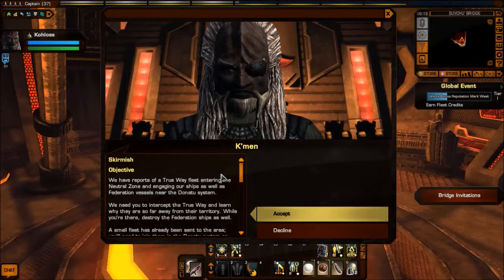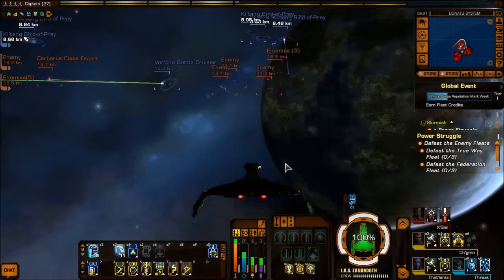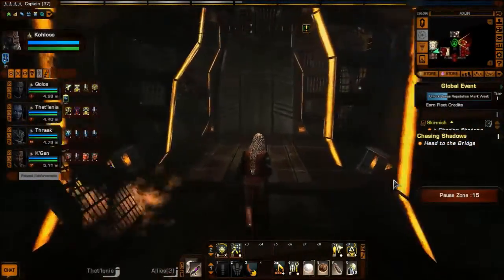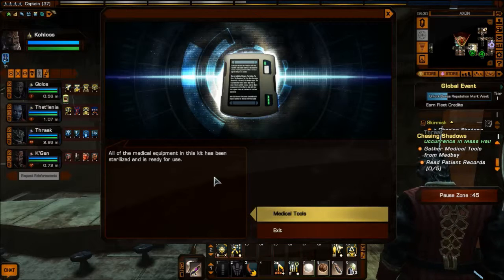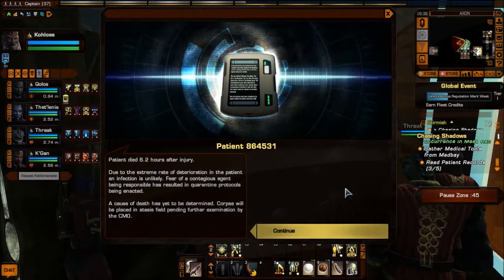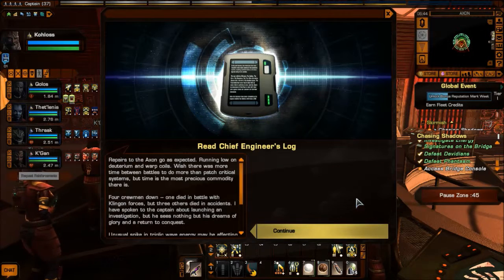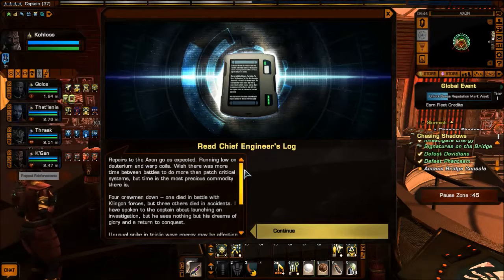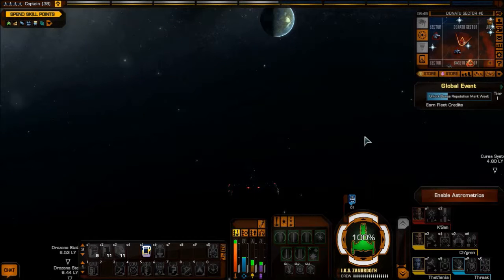KDF Mission 15: Skirmish // Star Trek Online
Captain Kohloss investigates some spooky goings on in the Neutral Zone aboard Cardassian True Way ships.